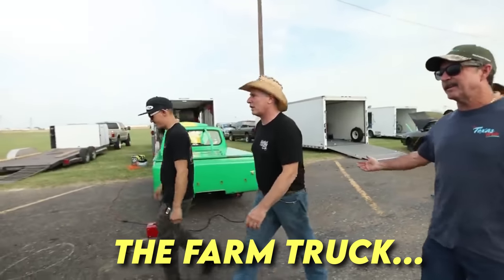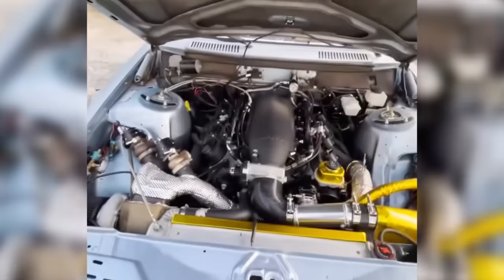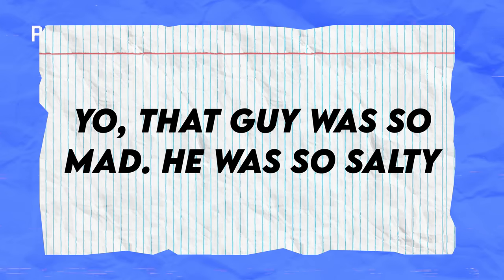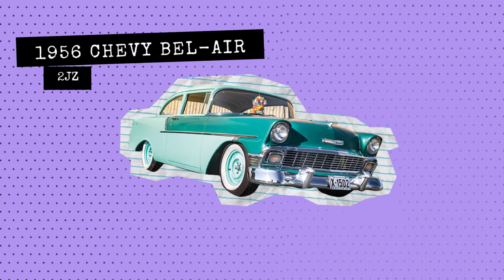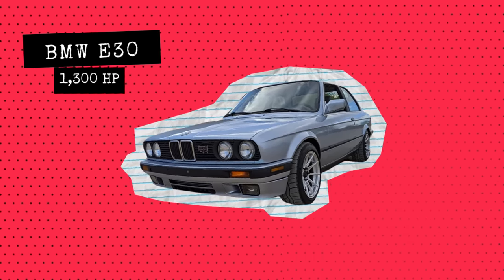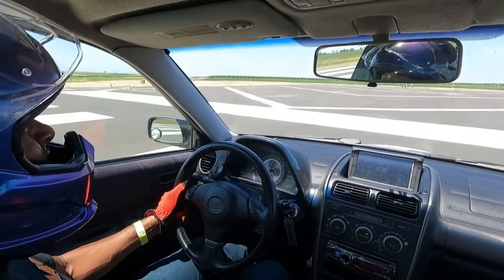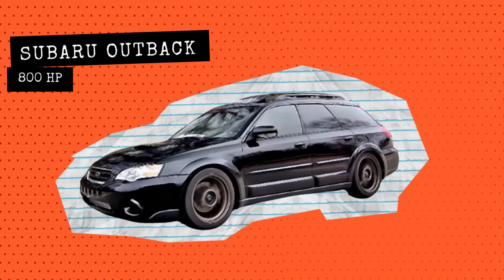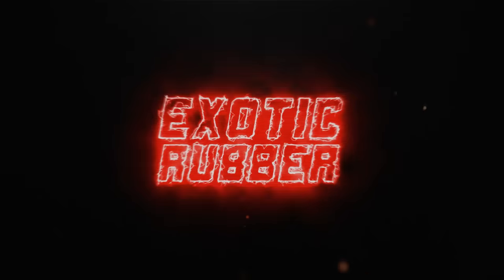The CRAZIEST SLEEPER BUILDS you'll EVER see!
► When COCKY Street Racers Get DESTROYED! Today we have a compilation of Street Racers who THINK they are FAST, But get Destroyed. They thought they were fast until the boost kicked in!

Exotic Rubber is the #1 source for the most epic automotive entertainment. Providing the BEST Top 10 & Top 5 Supercar/Racing content.

▼FOLLOW US▼

The CRAZIEST Big Turbo SKYLINES! [RB26, 2-Step, AntiLag & More!]
Best LAUNCH CONTROL Reactions FASTER CARS!!!
Daily Driven Street Cars Race for $1,600! NO TRAILERS Allowed!
BEST COPS vs. STREET RACERS Compilation - Running from the Police! *Win & FAIL*
THE END! Saying good bye to our fans and MrJWW… *Car Week 2022*
17yr kid takes his dads GTR and races a 911 turbo Porsche for $13,000 ...

1320 street racing drag strip tune illegal racing race drifting speed chase super car supercarsuspects dailydrivenexotics RDB RDBLA RDB PODCAST MrBeast Alex Choi Tesla Racing Donut Media Houston Crosta 21 Outlawz